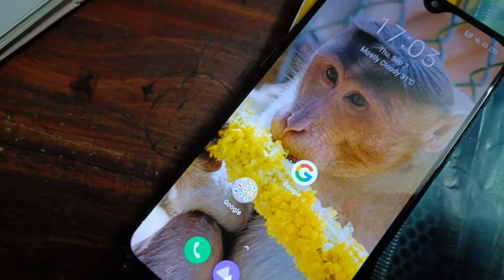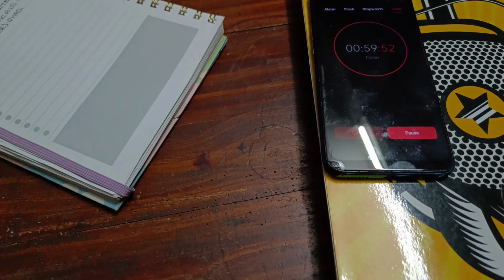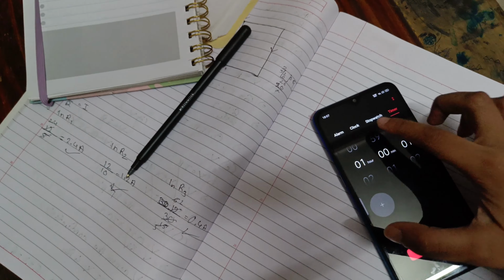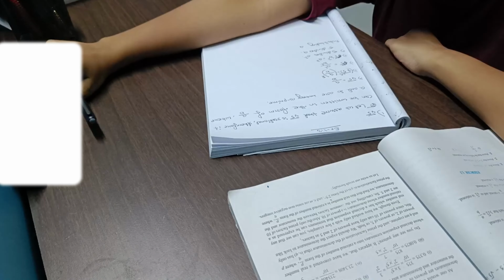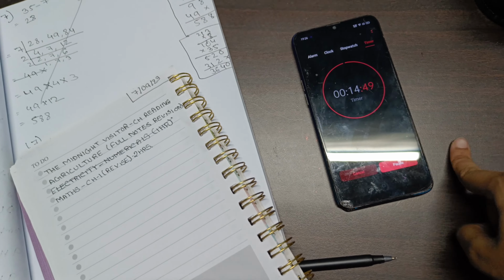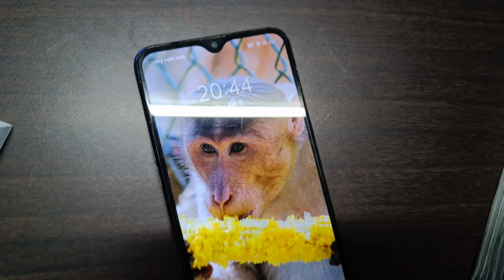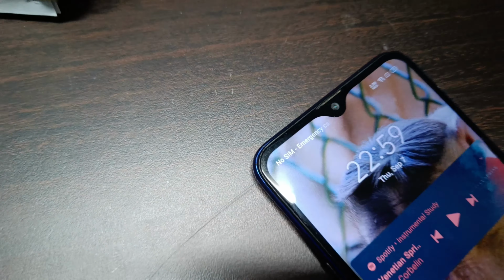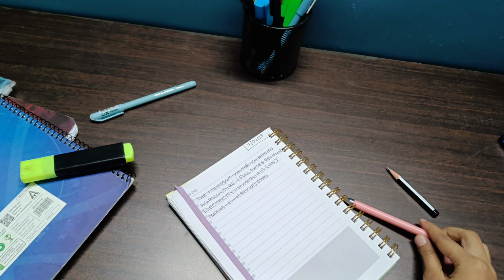A full day of revising as a CBSE 10th grader(maths,numericals, geography)study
BGM CREDITS 🎵